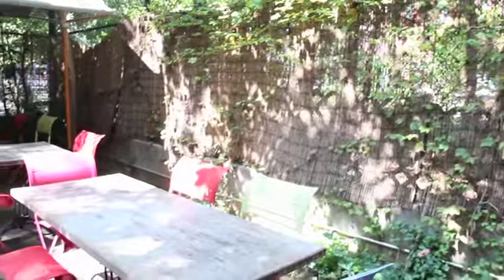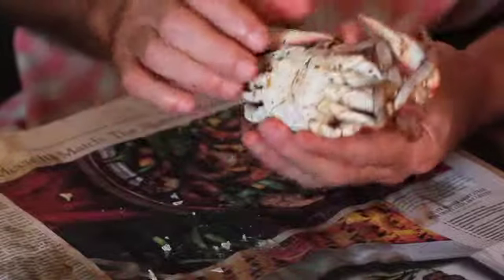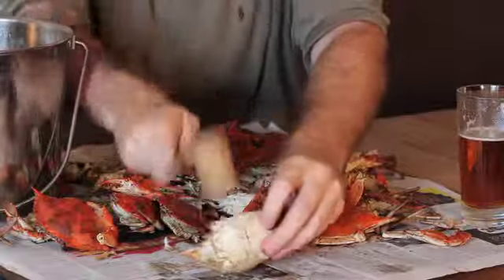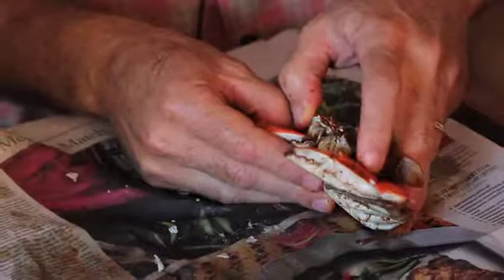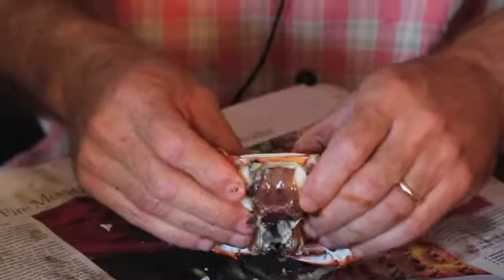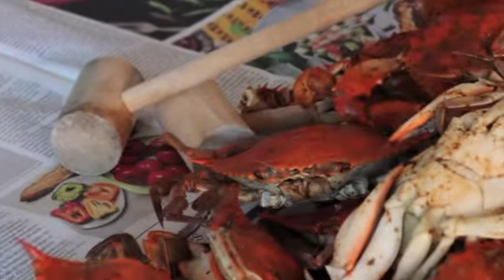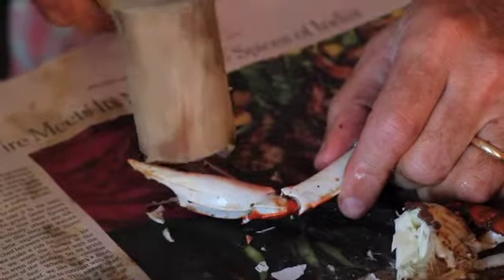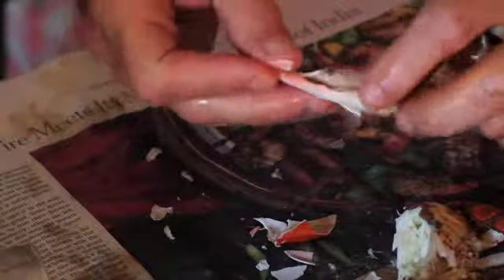Thrillist - Back Forty West - New York, NY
Specifically so you can have your Tuesdays back to watch Hillbilly Handfishin' without everyone ruining it on Twitter by the time you catch up on your DVR, Back Forty's capping off their Summer of weekly crab boils with four extra, consecutive days of sheer crab madness, at which you can slam mountains of cornbread, pitchers of Sixpoint Crisp, corn on the cob, and of course, endless crustaceans covered in their "finger-licking spice blend".